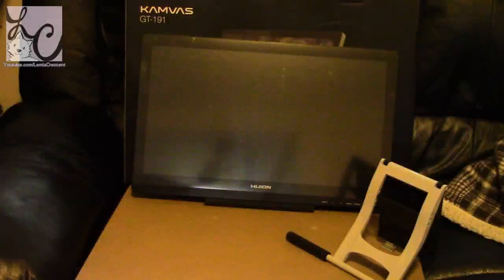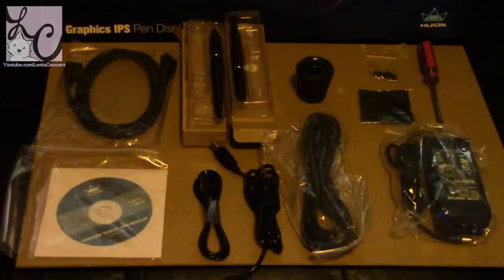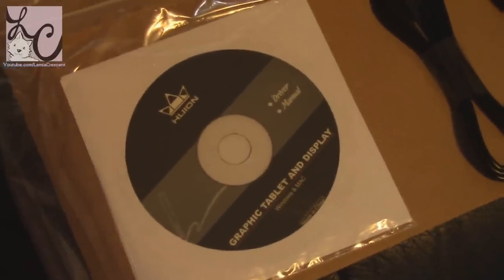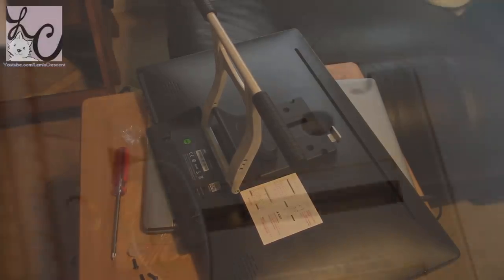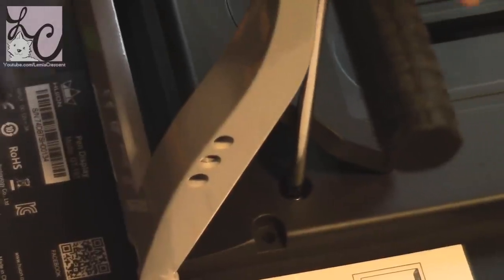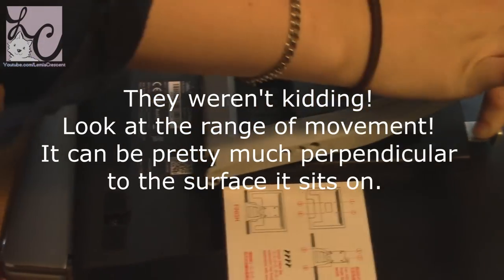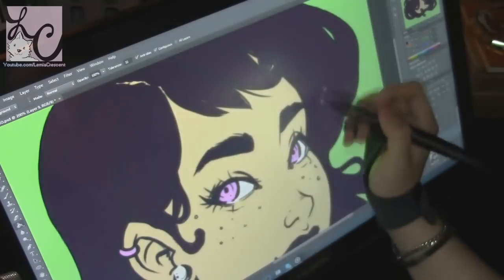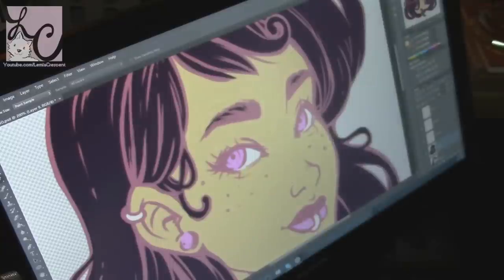Huion Kamvas GT 191 Drawing Tablet Review & Free Coloring Page !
I will now talk for 24 minutes straight about the Kamvas GT 191 pen tablet monitor made by Huion. This is a cheap alternative to what people would generally refer to as a "cintiq" or a drawing tablet with a monitor display. lol I go into depth about what I really loved about the tablet and what I was disappointed by during my experience so far!

Materials Used:
Huion Kamvas GT 191

Please do not remove the signature! Thank you!

Join the Stream! (Mon & Wed)